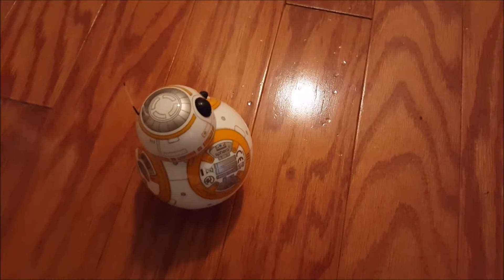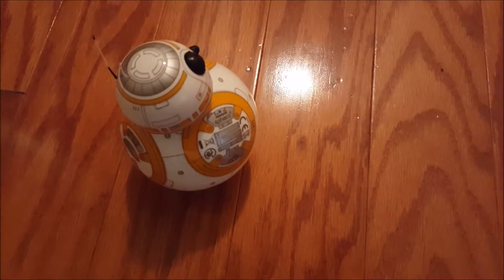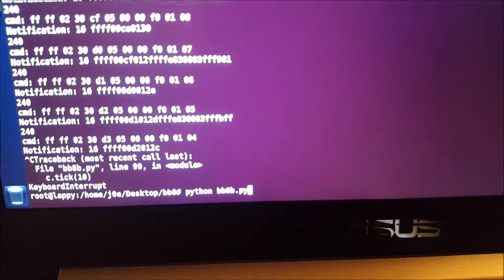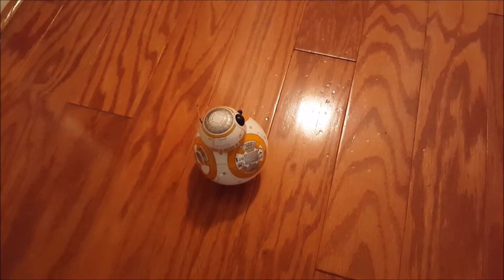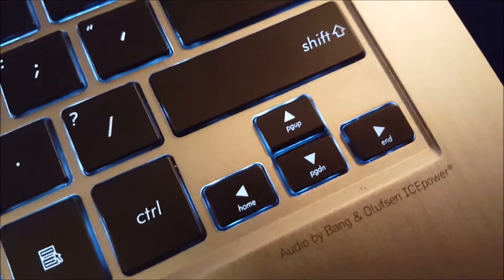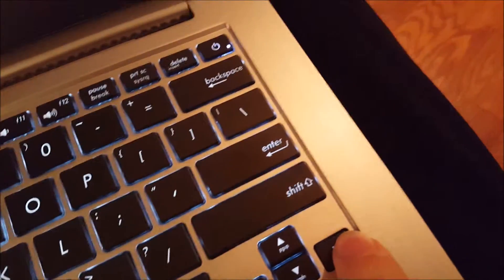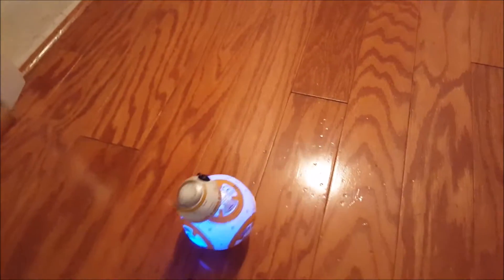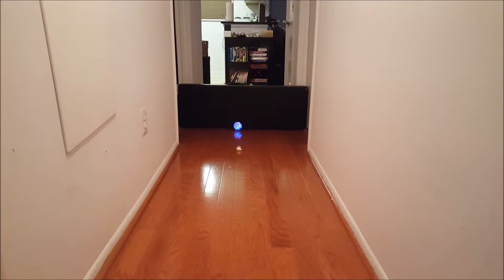Sphero BB-8 - Controlling BB-8 with Linux Teaser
I have been messing around with my BB-8 a bit and this is the beginning of a slightly larger project I am working on.  Figured I'd upload this as a "progress" video of sorts.  I used two python scripts I found online and combined them for the sake of this demo.  The OS I used was Ubuntu.

Scripts found here; thanks to ali1234 for writing everything and being kind enough to answer a question about how to "fix" BB-8 (hint: there's also a reset button on BB-8's charger if all else fails).